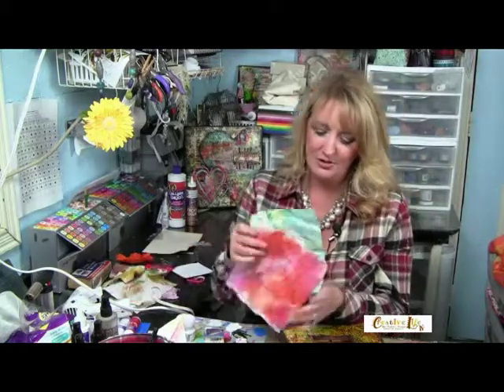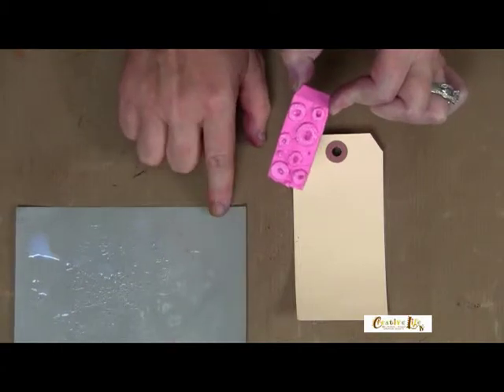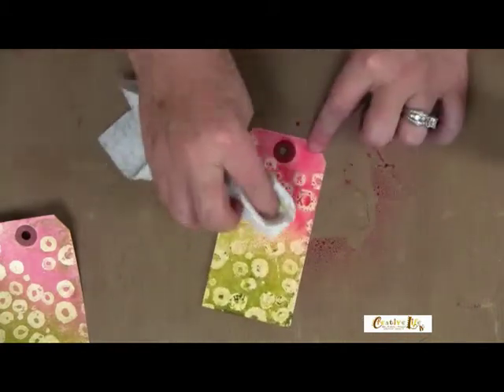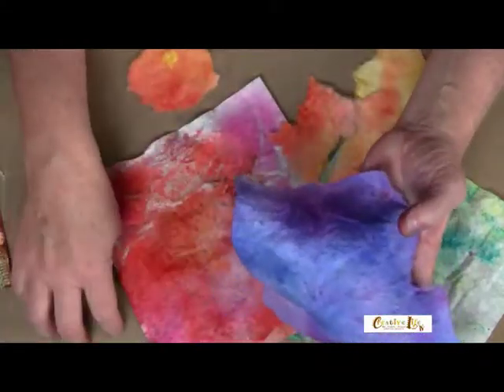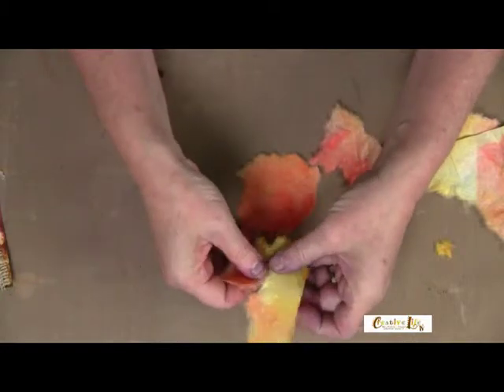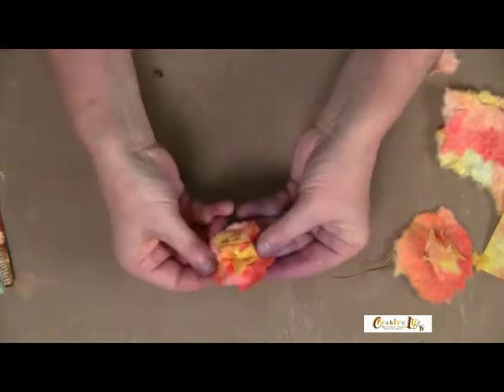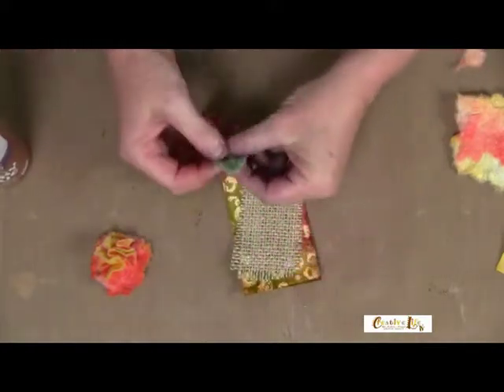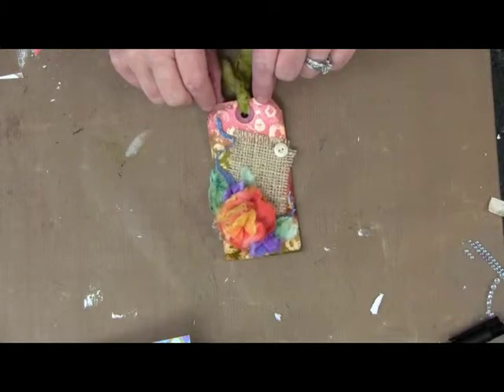How to create flowers from baby wipes - Vintage Tag - Creative Life TV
If you know me, you know that I keep everything!  I just about threw out these baby wipes...but I knew they could be repurposed.  In this episode learn how to create vintage flowers from baby wipes.  It's a new technique preview of my next book Mixed Media Inspirations released Autumn 2012.